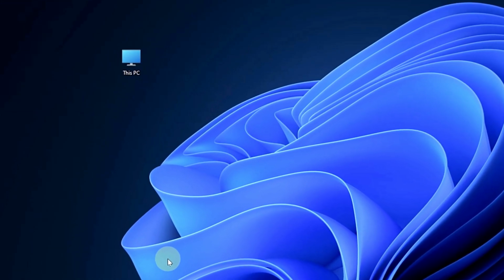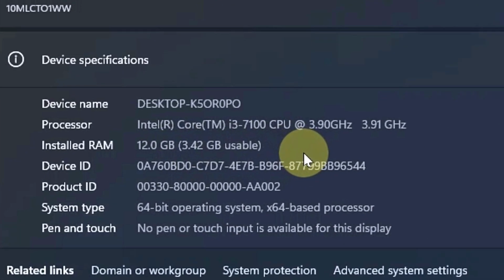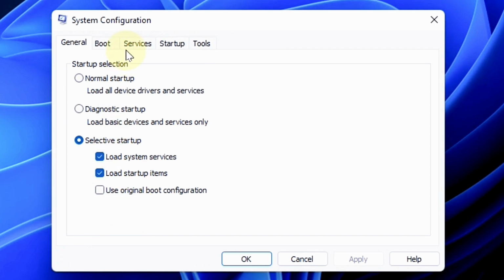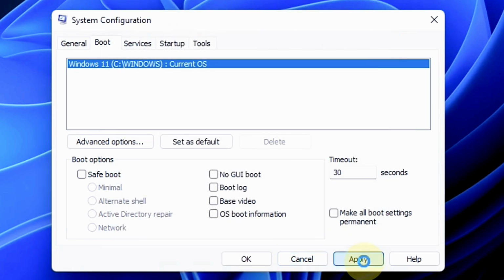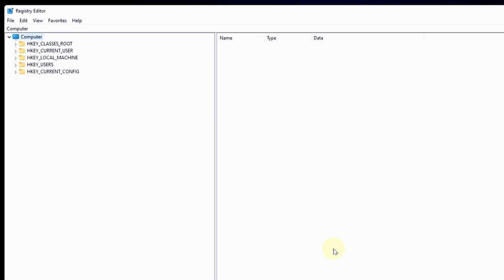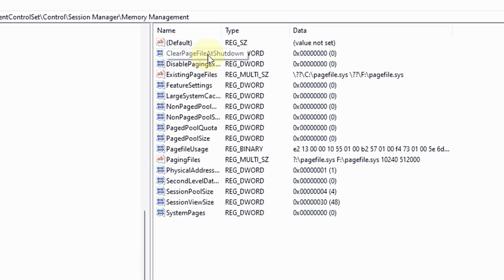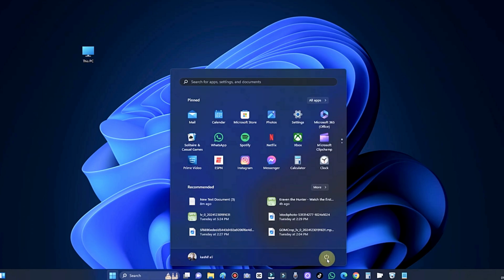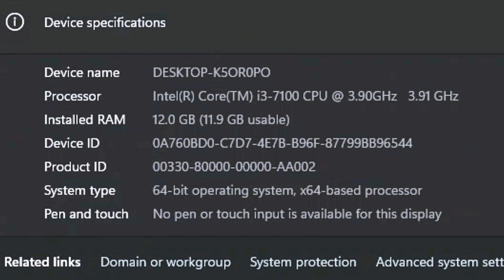How To Solve Installed Ram 12 0 GB 3.49 GB usable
In This Video, We Will Learn About How To Solve Installed Ram 12 0 GB 3.49 GB usable AND how to fix gb usable ram problem under 64 bit windows 10, how to fix gb usable ram problem under 64-bit windows, installed ram 4gb (2.75 gb usable), windows 10, ram, windows 11OR How to Fix All RAM GB Not Useable Problem in Windows 10/8/7